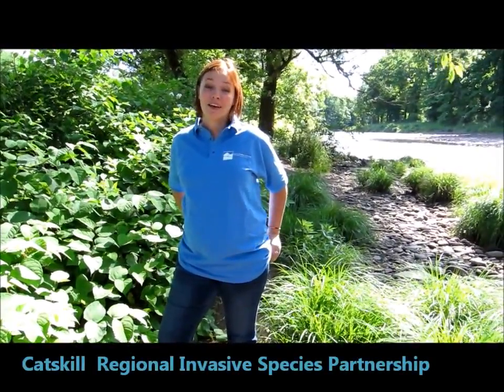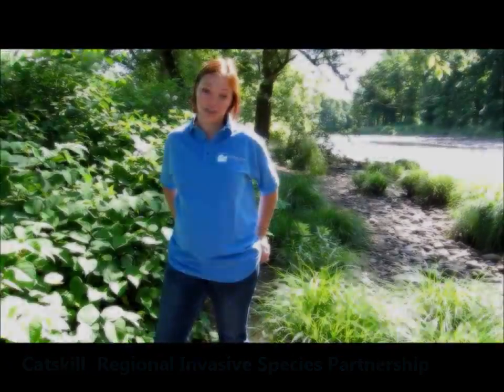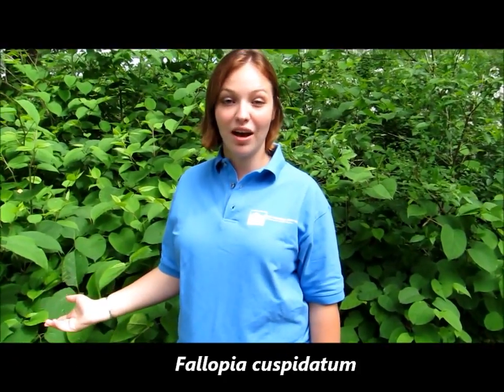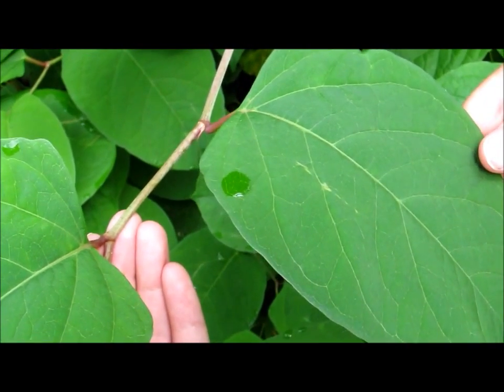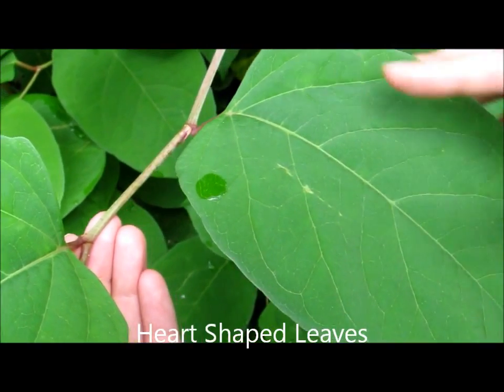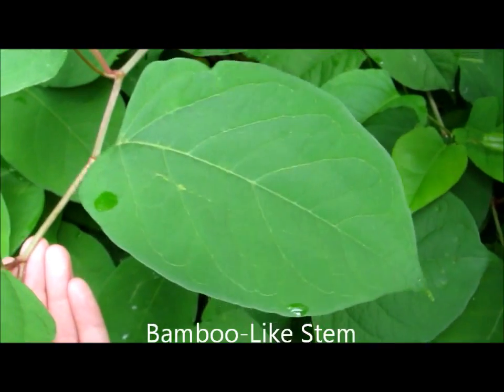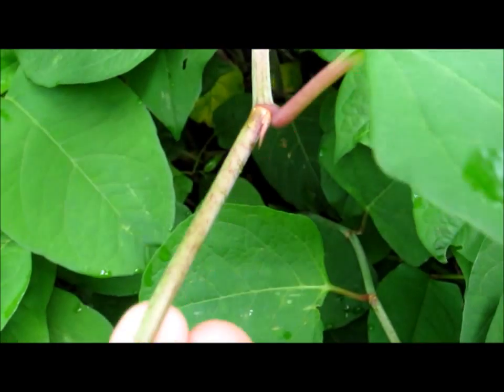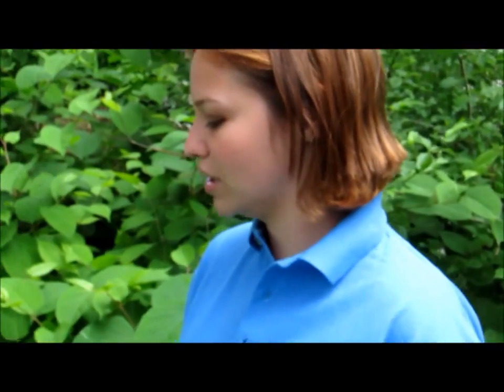Japanese Knotweed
Watch and learn how to identify Japanese Knotweed and what to do if you see it!